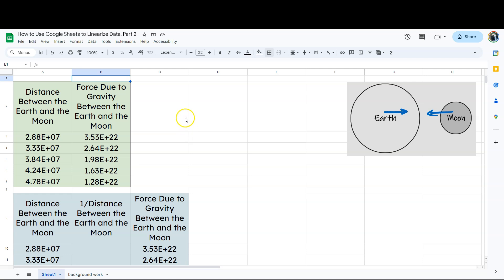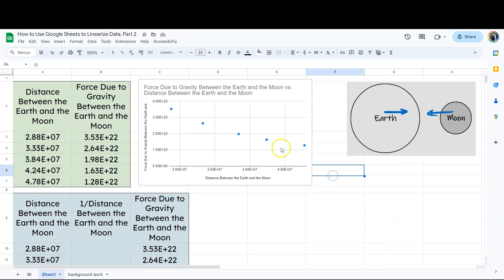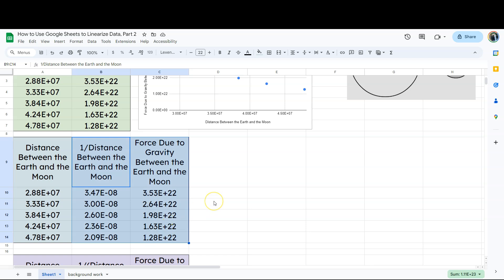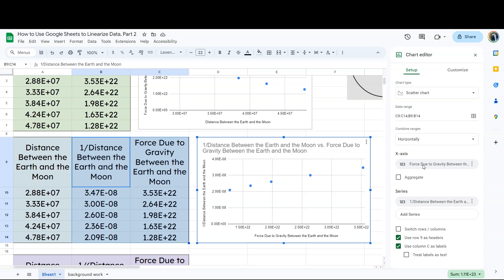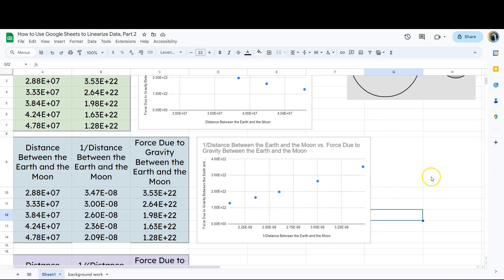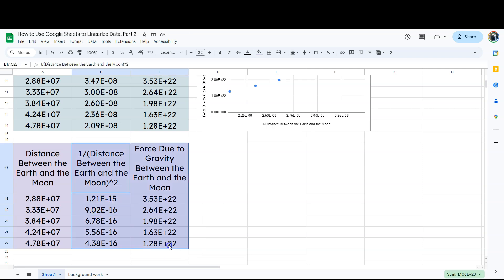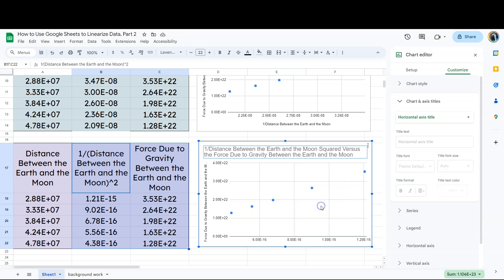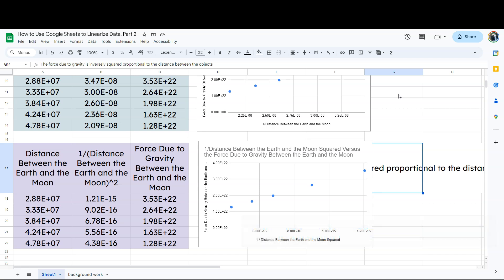How to Linearize Data with Google Sheets (Example Worked Out) (Physics & AP Physics) (Part 2)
This lesson goes over how to deal with data from labs and create equations that represent reality.  This process is also called linearizing data, and is useful for thinking about directly proportional, inversely proportional, and inverse squared relationships.

and a playlist for most of a year of lessons for AP Physics C Mechanics is here: